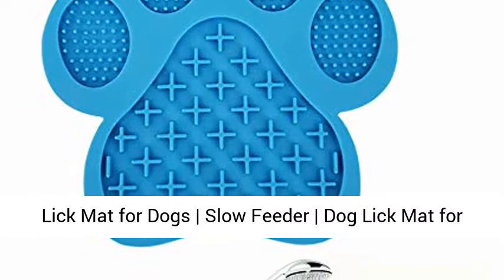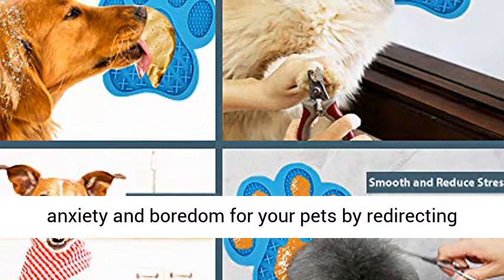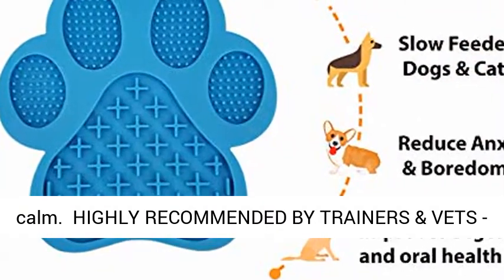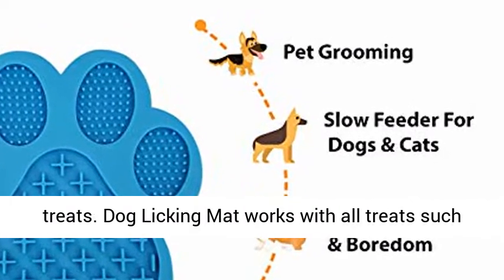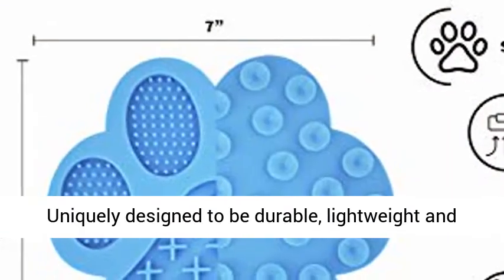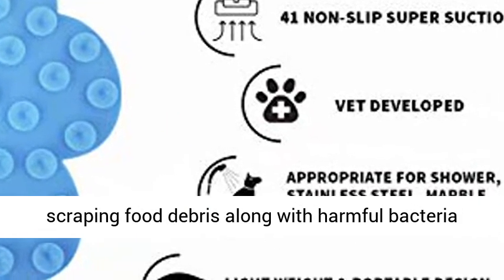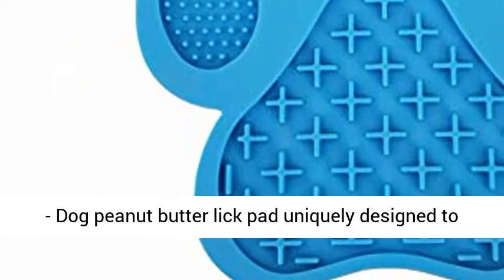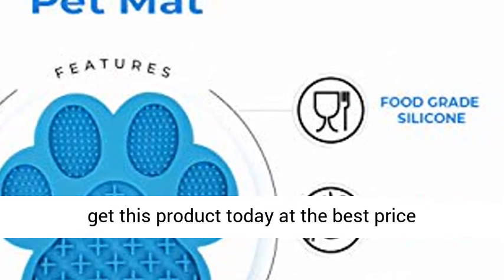Lick Mat for Dogs | Slow Feeder | Dog Lick Mat for Anxiety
🐶YOUR PET WILL THANK YOU - Lick Mat for dogs will reduce anxiety and boredom for your pets by redirecting their focus on positive mat licking. Perfect for stressful vet visits, nail clipping, bath time as well as firework and thunderstorms to keep them calm
✅HIGHLY RECOMMENDED BY TRAINERS & VETS - Studies indicate that repetitive licking releases endorphins in the pet’s brain to help keep them happy and reduce destructive behaviours. Great serving system for supplements, medication and treats. Dog Licking Mat works with all treats such as yogurt, peanut butter and spreadable raw, wet, dry and liquid foods.
🐶SAFE & EASY TO USE - Food Grade Silicon, 100% non-toxic & BPA free - Safe for dishwasher, microwave and freezer. Uniquely designed to be durable, lightweight and portable. Easy to store and transport on-the-go and at home
✅DENTAL HYGIENE - Dog Lick Mat promotes fresh breath, healthy teeth and gums by scraping food debris along with harmful bacteria from the tongue. Licking mat for dogs suction cup dog toy will help to stimulate saliva production in turn aids in protecting against gum disease and combat bad bacteria
🐶GREAT GIFT FOR PET OWNERS - Dog peanut butter lick pad uniquely designed to be durable, lightweight and portable. Suits pets of all sizes. Perfect gift for your family and friends. Lifetime Warranty, money-back guaranteed